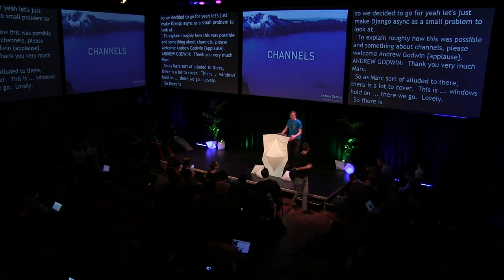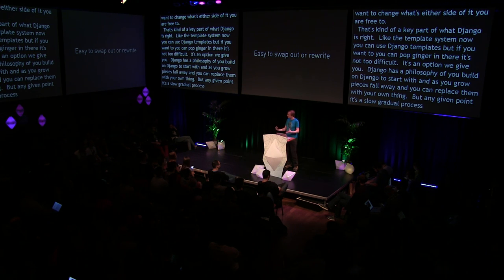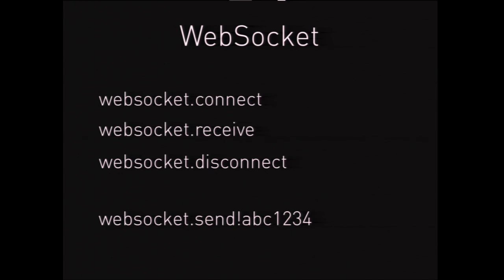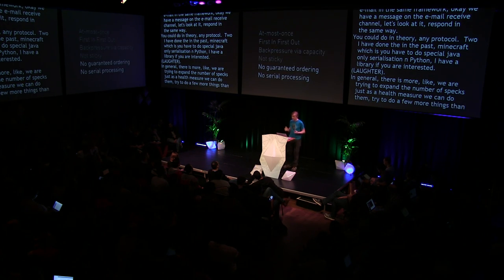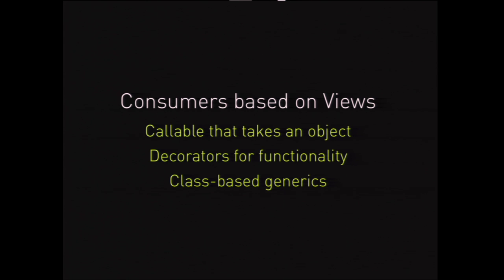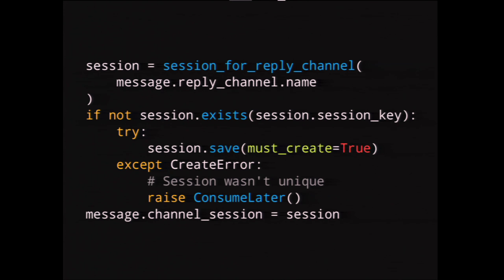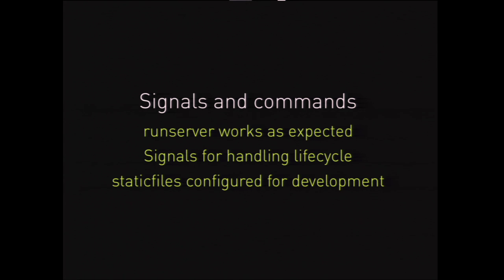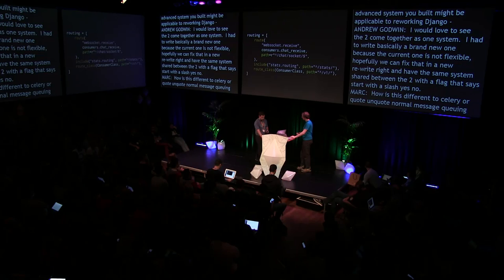Andrew Godwin about Channels at Django: Under The Hood 2016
Django: Under The Hood is an annual Django conference for experienced Django developers. Come and learn about the internals of Django, and help to shape its future.